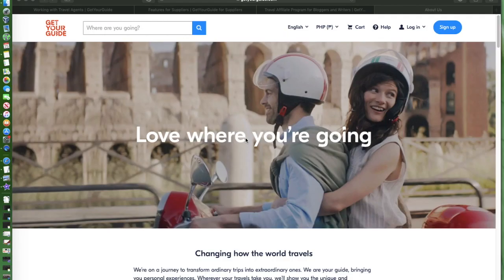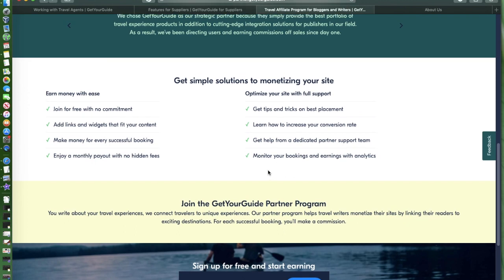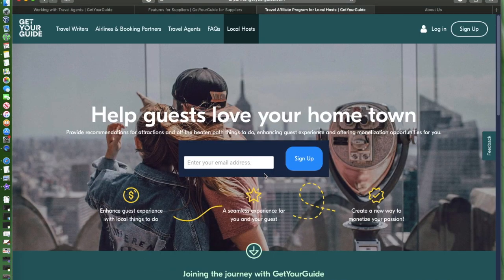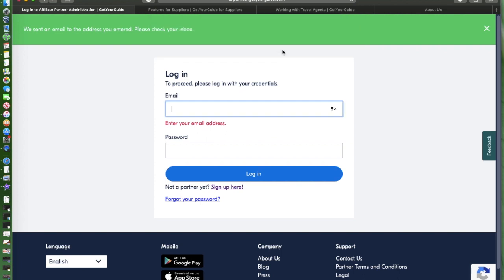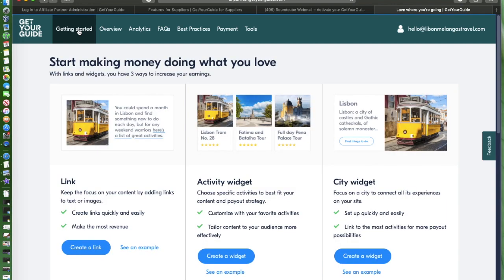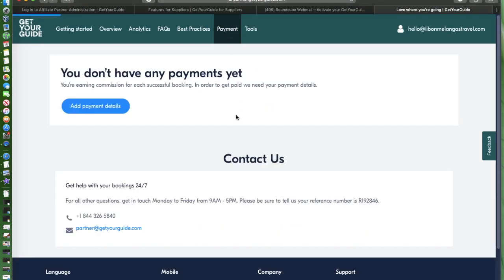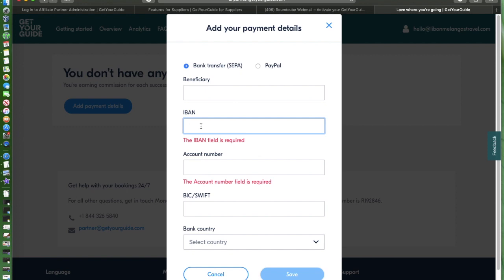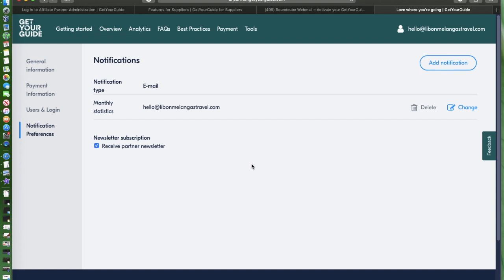How to BECOME an AFFILIATE PARTNER or a SUPPLIER of GET YOUR GUIDE for Travel Agency, Websites, Etc.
In the last couple of days one of my subscribers had suggested me to create a tutorial on becoming an Affiliate Partner of GET YOUR GUIDE specifically for Travel Websites, Airlines and Booking Partners, Travel Agency, Etc.  The video will walk you through on how to create an account as an Affiliate Partner and a little bit of how to sign up too if you are a TOUR SUPPLIER in your town or country. Pls watch the entire video to know more.

An SAP SF Consultant at IBM Philippines. A TravelPreneur, owned and managed “Libon Melangas Travel and Tours I create travel related contents, tutorials on how to start a Travel Agency business, tutorials on how to build a DIY website, lifestyle and travel blogs/vlogs. Feel free to navigate my playlist, I have segregated all my videos based on topics. Thank you!

How to Book and Earn via KLOOK Affiliate Partner account | KLOOK FAQs | System TOUR (TAGALOG) -

How to become a Travel Agent of Via.com in 2019 - For Travel Agency | Quick Via.com System Tour

How to Become an Agent/Affiliate of Klook in 2019 for FREE for Blogs, Websites and Travel Agency

How to Become an Affiliate Partner of Agoda in 2019 for FREE for Blogs, Websites or Travel Agency

How to Become an Affiliate Partner of Booking in 2019 for FREE for Blogs, Websites or Travel Agency